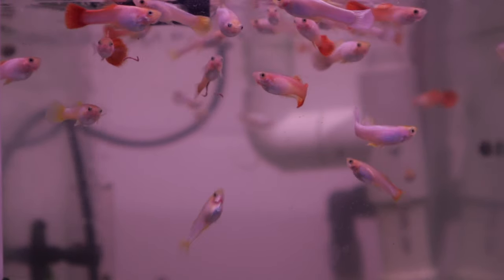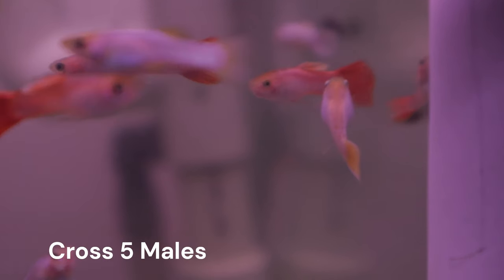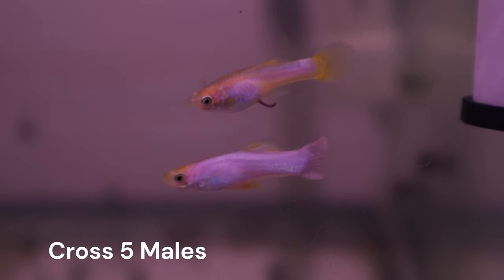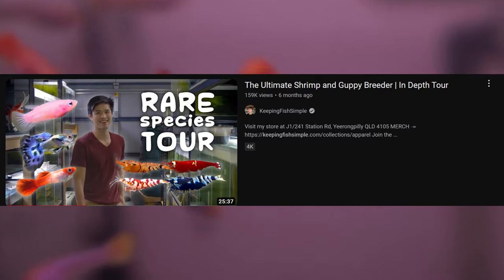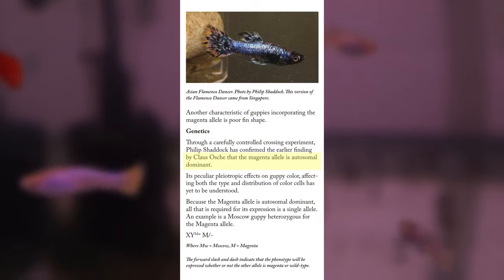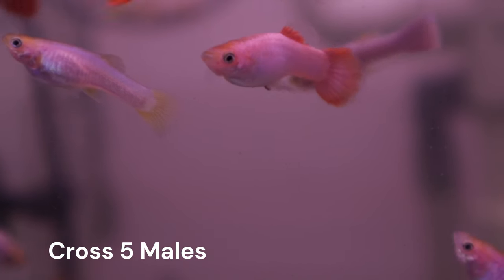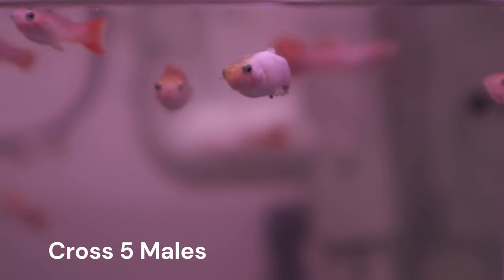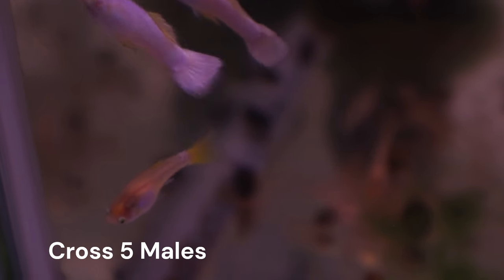Understanding the Guppy Genetics for White Color by Magenta Gene (Cross 5 Part 2) Update & Results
Our starting male has an all-white phenotype (platinum White/snow white/white moscow strain), can we restore this trait through multiple generations by starting with only females that don’t have this trait? In this fifth cross we start understanding the genes involved to make a guppy have a white phenotype.

Stoerzbach (Metallicus)
European Blau (See discussion on Asian Blau and Hellblau in cross 5 part 1 video)
Half black (Tuxedo/Nigrocaudatus I or II, See discussion on this gene in cross 4 video)

0:00 Introduction
0:40 For Those That Are New
1:35 Cross 5 Recap
1:49 Cross 5 Guppy Totals
2:15 The Genes Involved
8:55 Involved Genes in the Context of My Guppies
17:25 Possible Ways I am Wrong
20:22 Wrapping Up
21:17 Outro

SCAU: 728